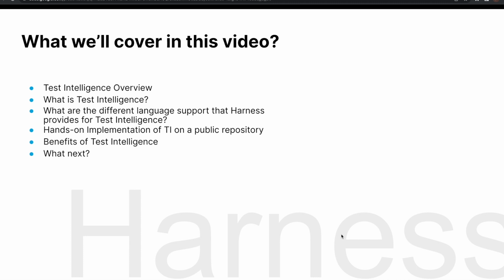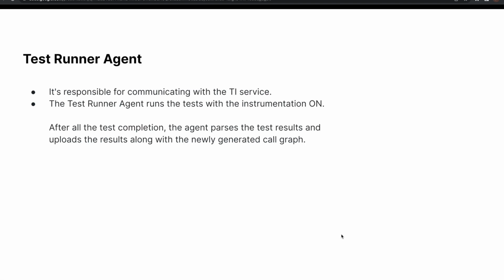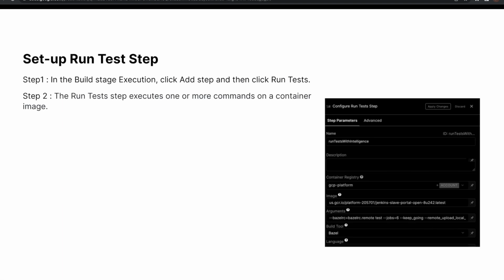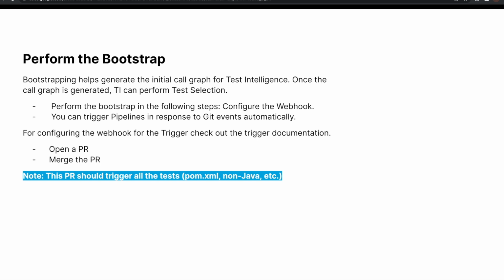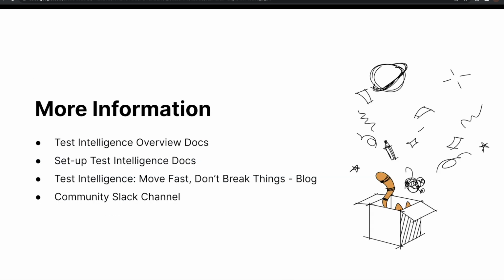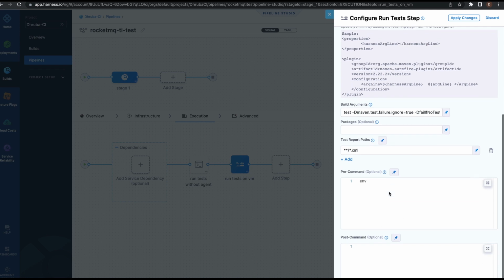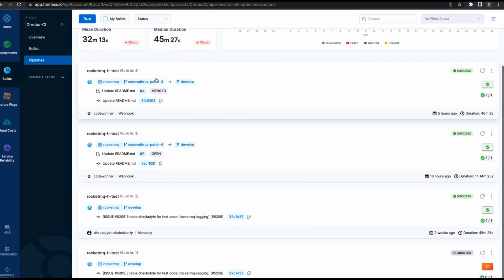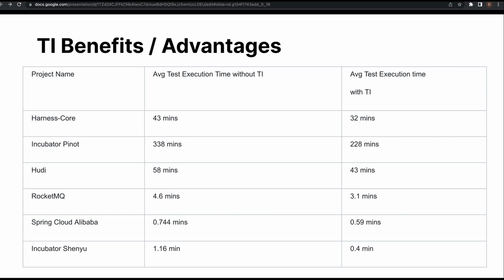Get Started: Test Intelligence™ in Harness CI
Test Intelligence™ is a capability in our CI module that, at runtime, selects the tests that need to be run. Instead of running all the tests, which can take hours, the system selects a subset of tests and skips the rest.

00:31 ▶️ What is Test Intelligence™
01:48 ▶️  TI Components
02:37 ▶️ Setup Test Intelligence™
08:20 ▶️ Test Intelligence™ in Harness CI - DEMO